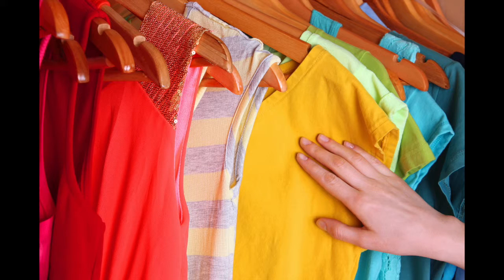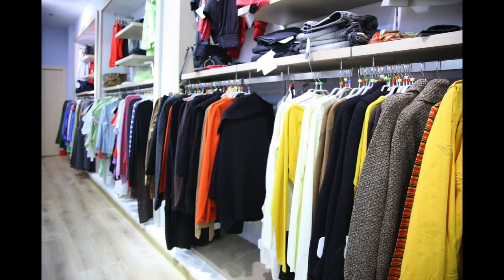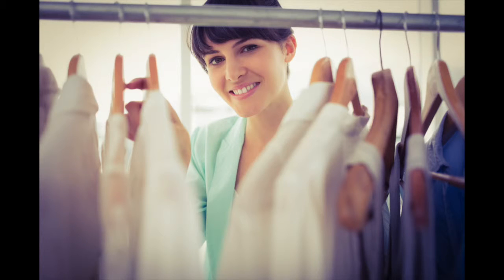Must see video on how to get more sales on Amazon and eBay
This video is targeted for e-commerce retailer who is trying to increase sales and profit.   Want to know how, watch the video.